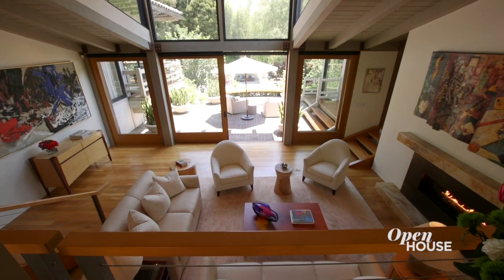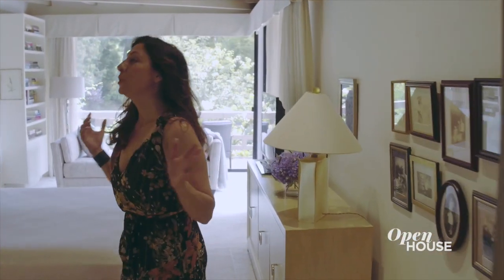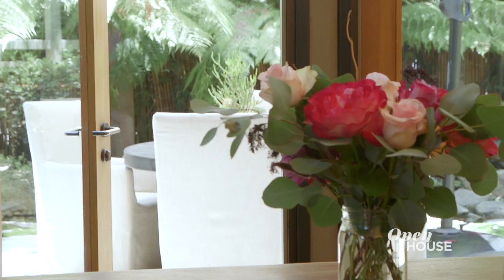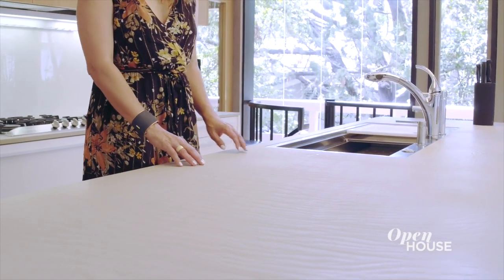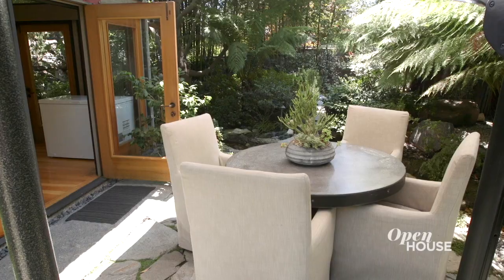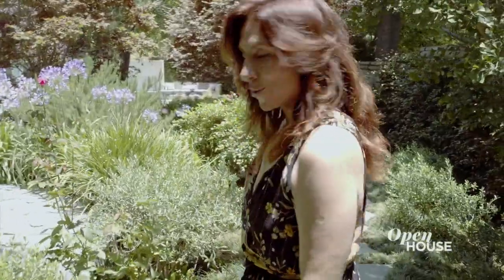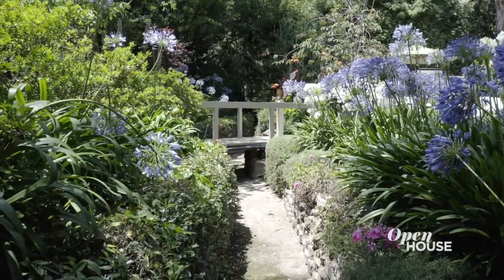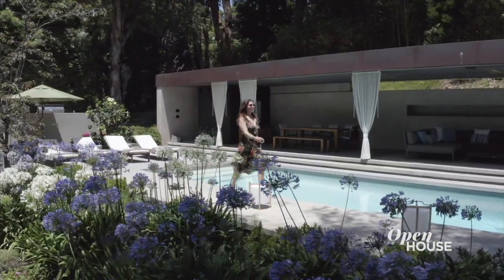A Secluded Mid-Century Style Home in Brentwood Park | Open House TV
We're taking a look at a serene Mid-Century style home in the heart of Brentwood Park. You step into a two-story entryway with a sunken living room and immediately notice how bright and airy it is with huge windows that bring the outside in. And speaking of the outside, the grounds are a lush oasis in the heart of the city - a private botanical paradise to call your own.